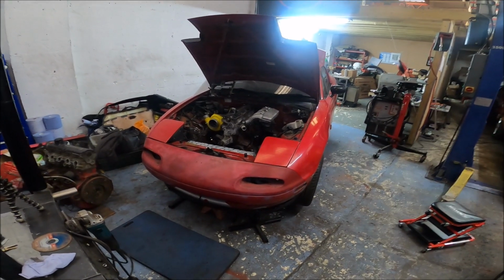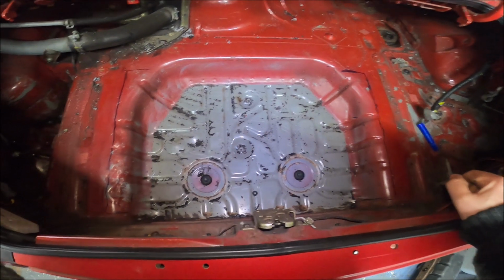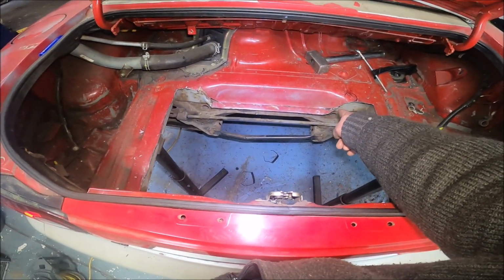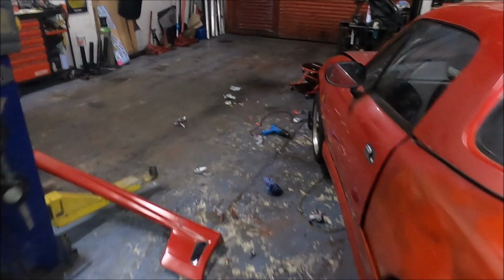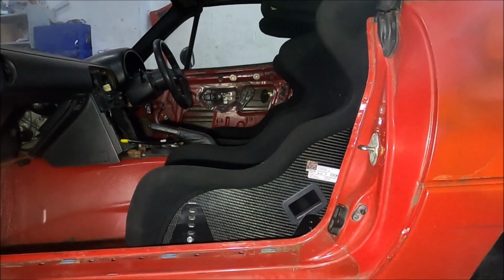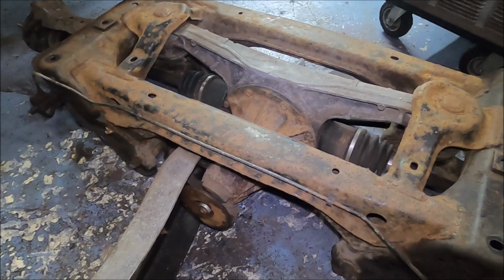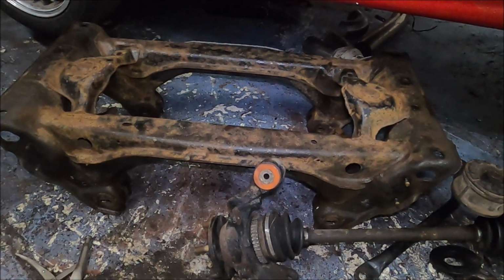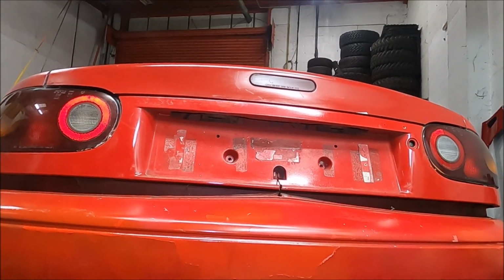Front mount intercooler = Rear mount radiator! Removing whole rear end. 4.3 diff? Paint it black?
I've got the fundamentals sorted on Gaston the Volvo Redblock Turbo powered Eunos Roadster (ie JDM MX5/Miata), as the engine and box was in, so now it was time to take the whole rear end off to poly bush it all, work out intercooler and radiator position, and erm, remove the last of the wrap and paint it all red, just to see what it looks like in one colour for the first time ever...